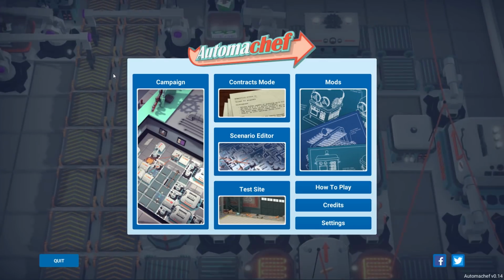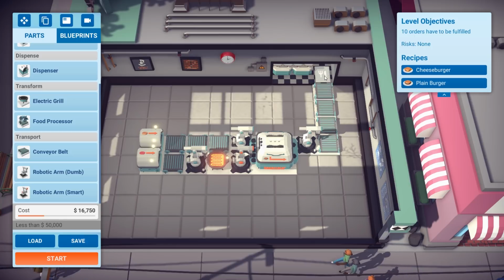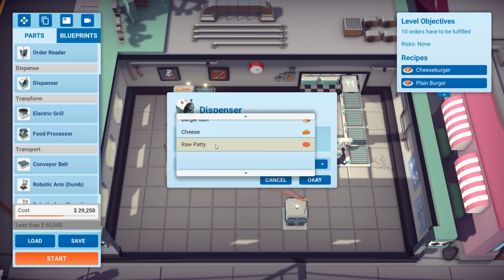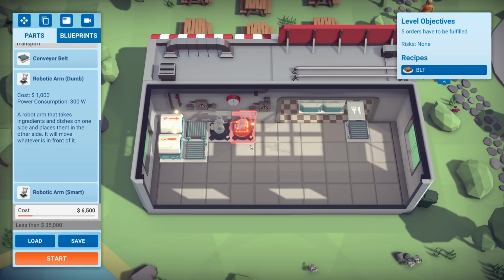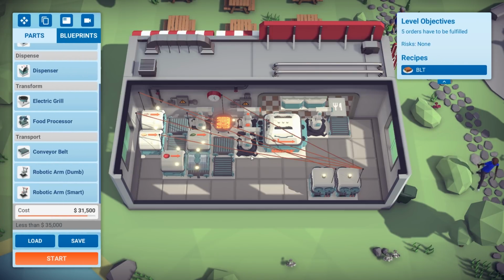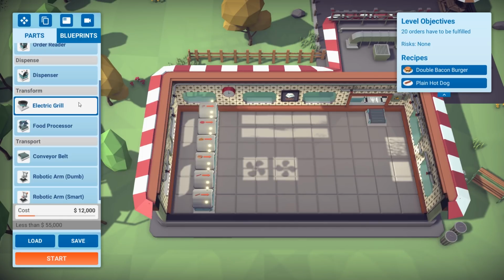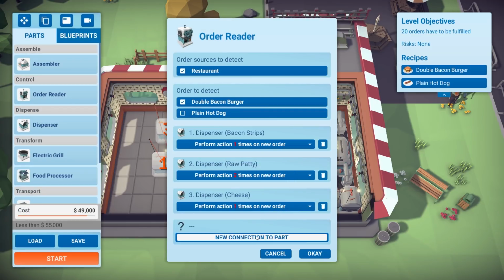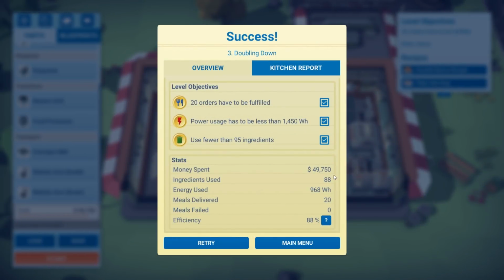Factorio but in a kitchen - Automachef Gameplay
Welcome to Automachef, a resource management puzzler where you design kitchens, program machinery and watch your genius come to life! It’s time to engineer tomorrow’s kitchens, today! It's like Factorio, but just in a kitchen instead!